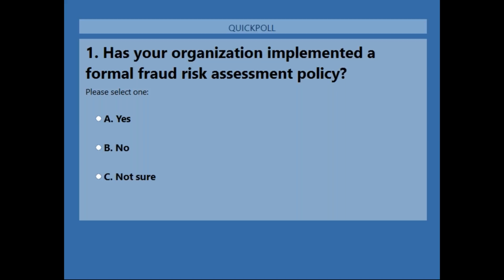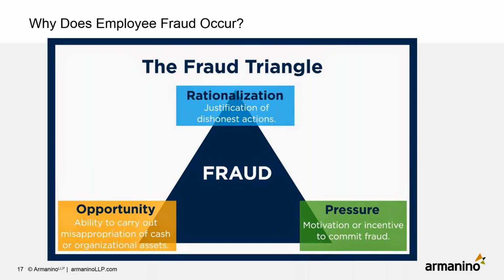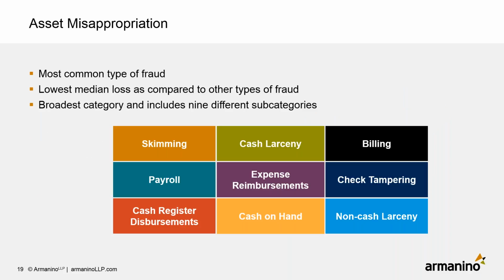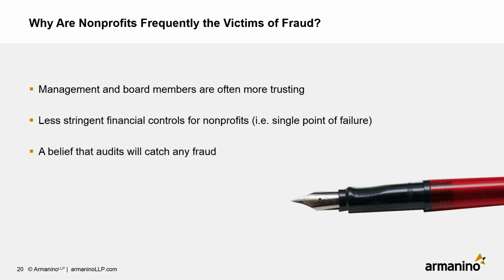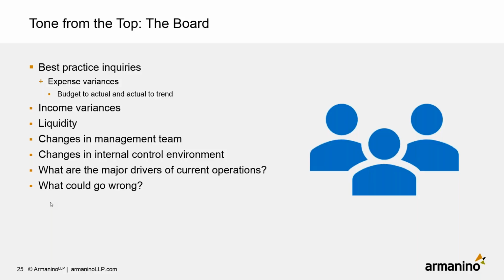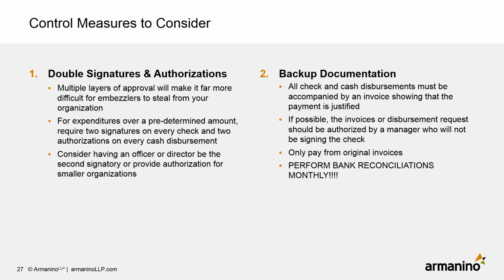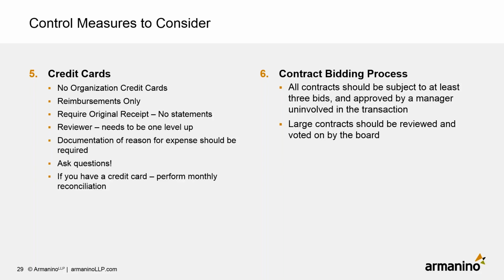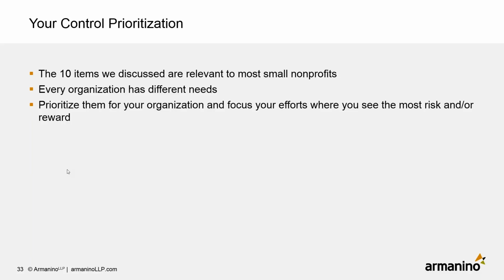Financial Safety and Controls for Nonprofits with Operations less than $5M